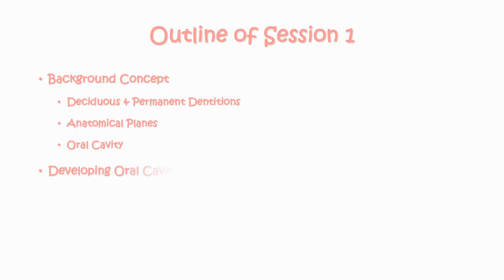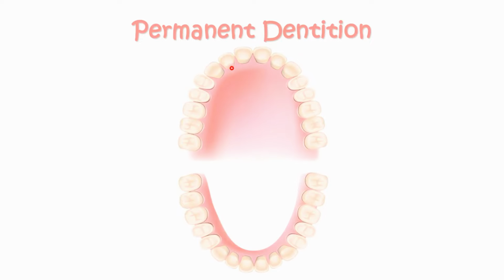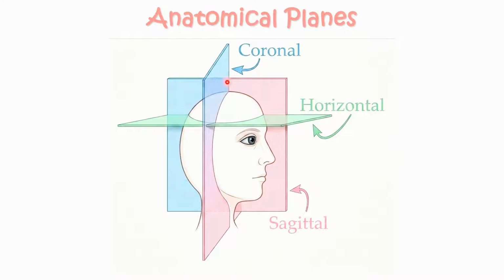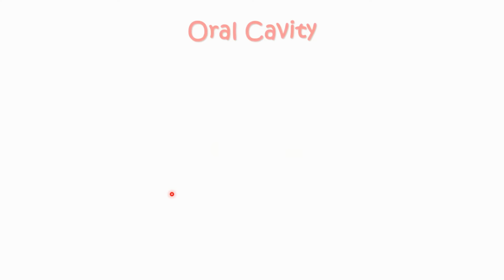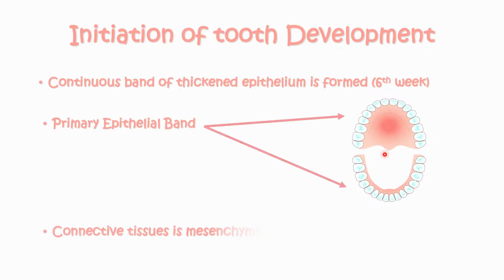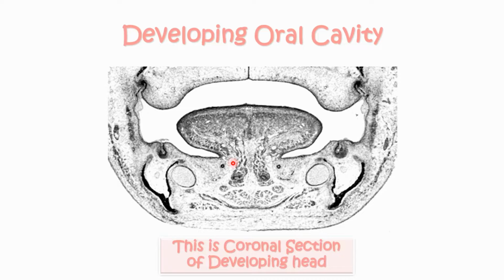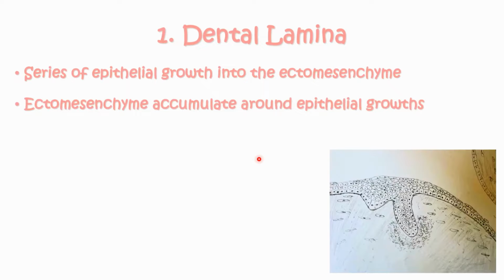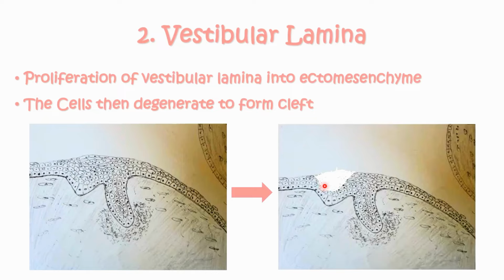Development of Tooth 🦷 | Odontogenesis Session 1 | BDS Students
🦷 DEVELOPMENT OF TOOTH MADE EASY | Session 1 for BDS Students 🦷

Welcome to the first session of the Tooth Development series on The Dental Desk by Dr Nila!

In this video, we will simplify the basic and most important concepts of tooth development in an easy-to-understand manner for BDS students. This session covers:

✔️ Background Concepts
✔️ Developing Oral Cavity
✔️ Primary Epithelial Band
✔️ Vestibular Lamina
✔️ Dental Lamina
✔️ Introduction to Stages of Tooth Development

This topic is highly important for BDS university exams, viva, and conceptual understanding in Oral Histology & Embryology.

📚 Perfect for:
• BDS students (1st year onwards)
• Exam preparation
• Viva revision
• Quick conceptual learning